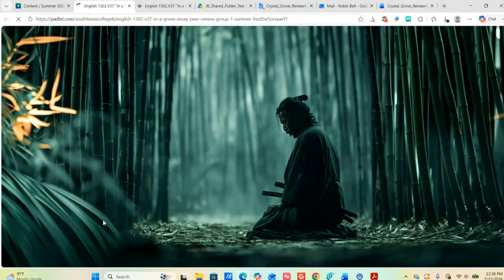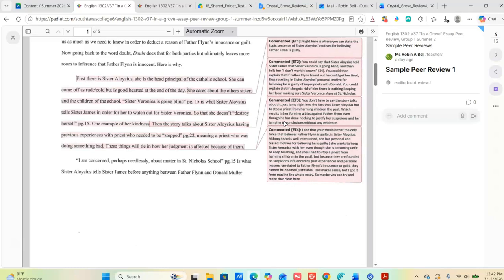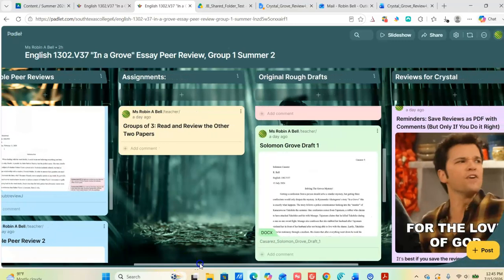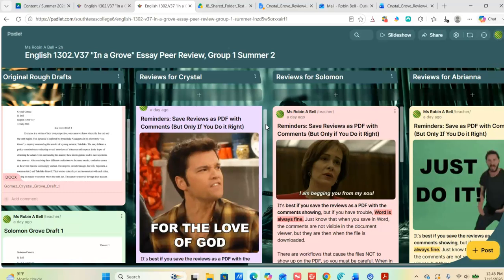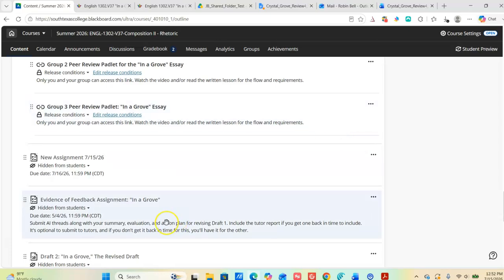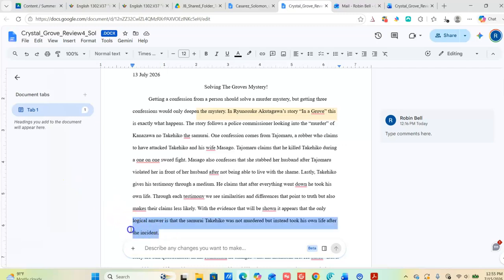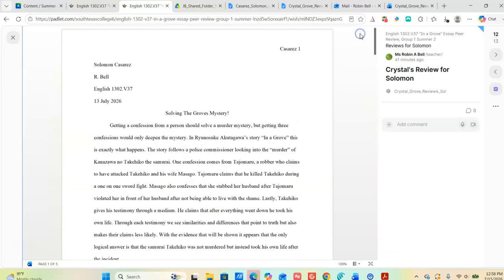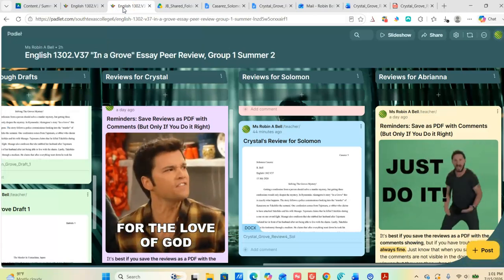Participating In the Peer Review Process with Google Workflow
Updated video for Summer 2026 showing the peer review process for the "In a Grove" Essay and the Google Workflow for it.